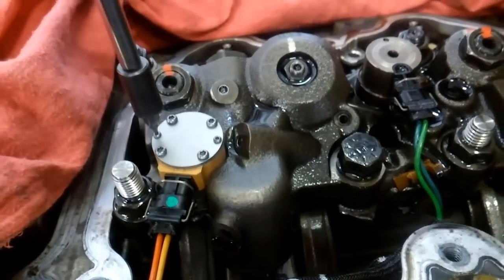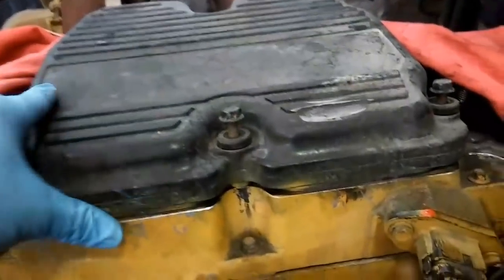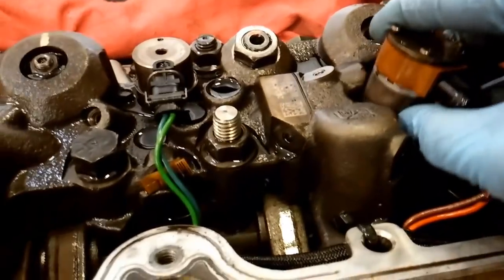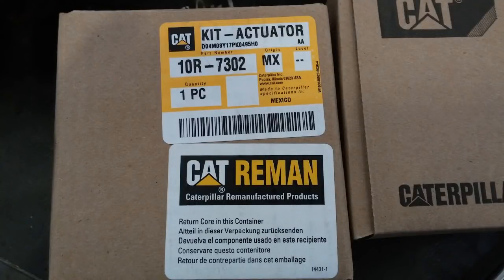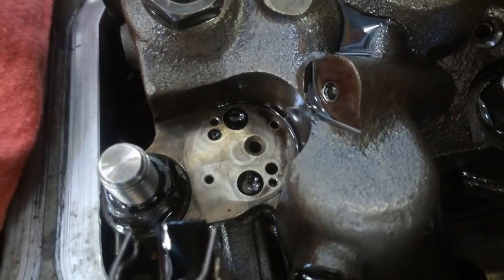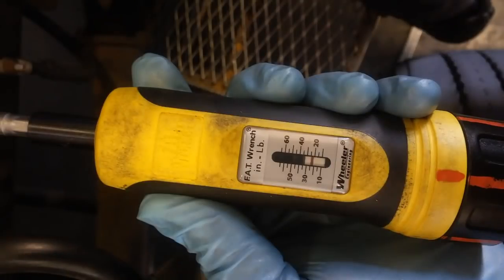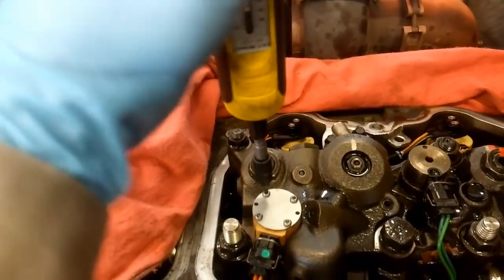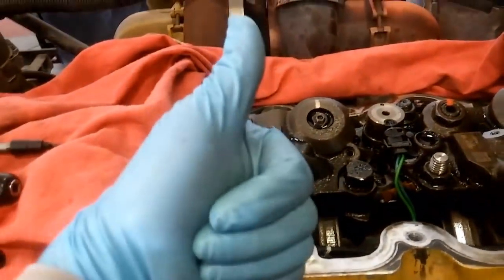How To Remove and Install An IVA or VVA Solenoid. Cat C11, C13, and C15.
This video goes into detail how to remove and install Cat twin turbo IVA and VVA solenoids.  These solenoids are a common failure on these engines and are somewhat easy to replace for any mechanic.